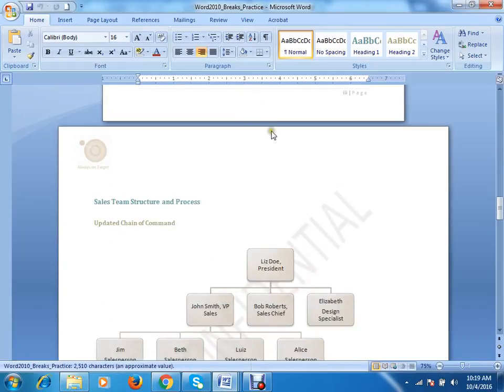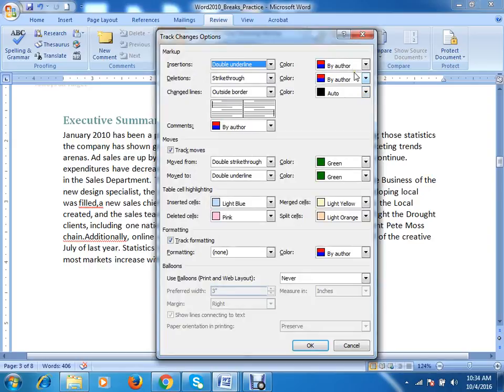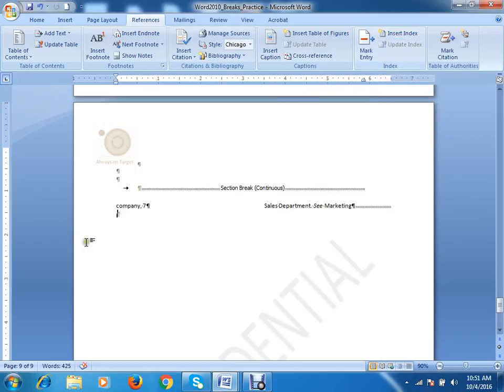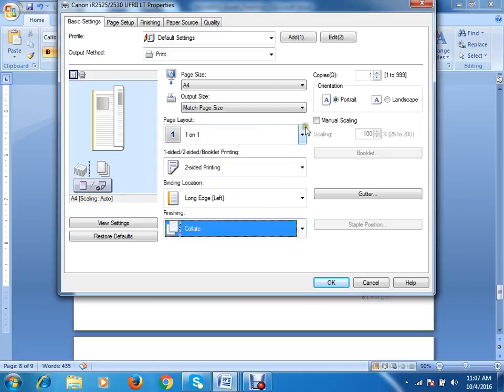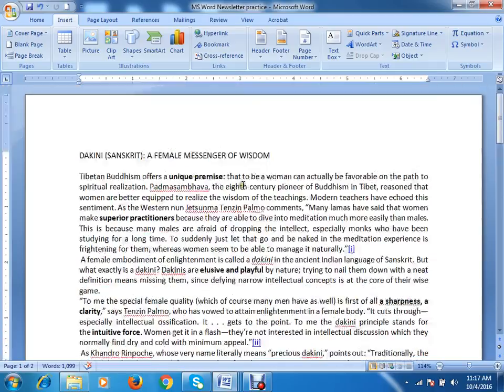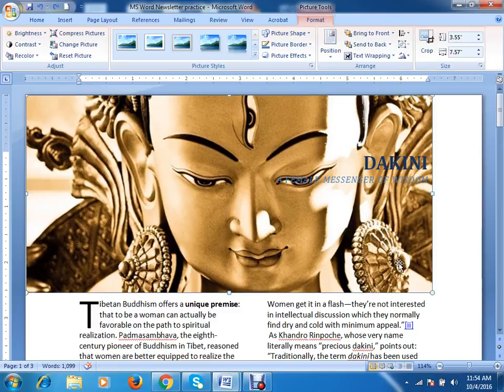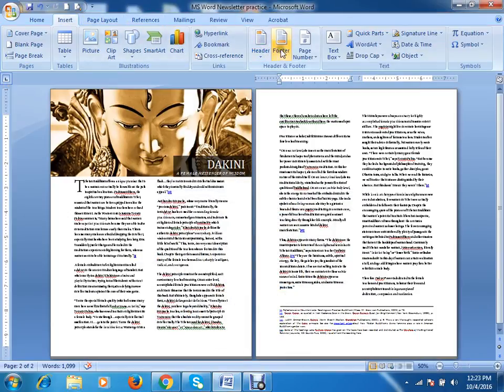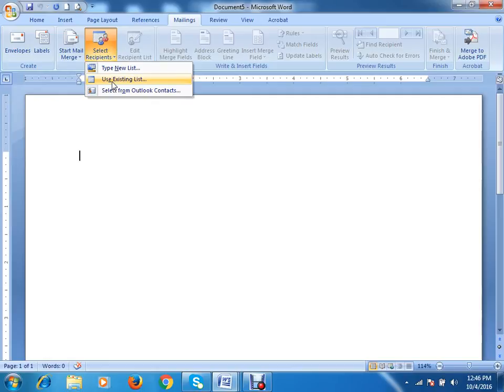Microsoft Office Word 2007 Easy Guide 0410 2016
Microsoft Office Word 2007 Easy Guide 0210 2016